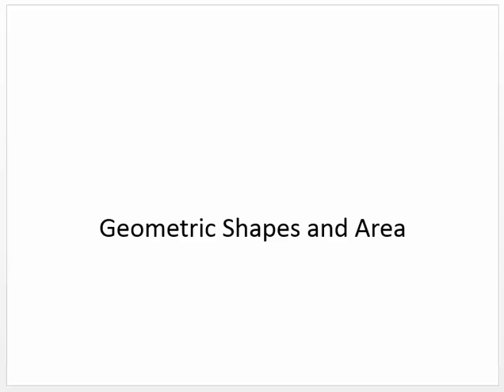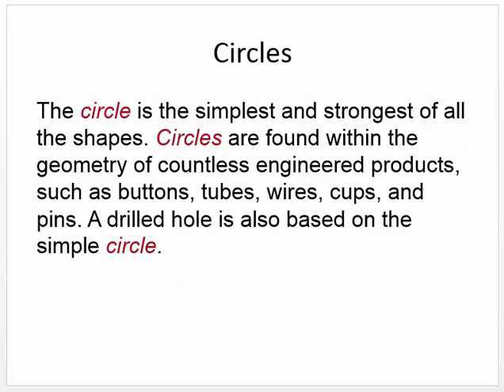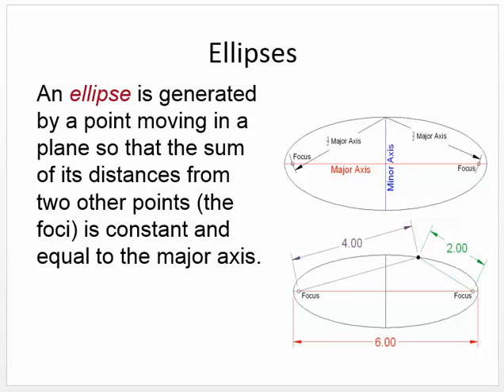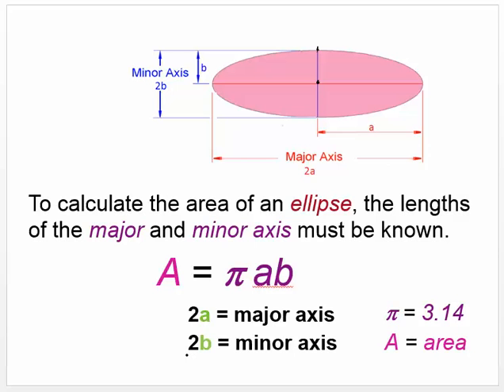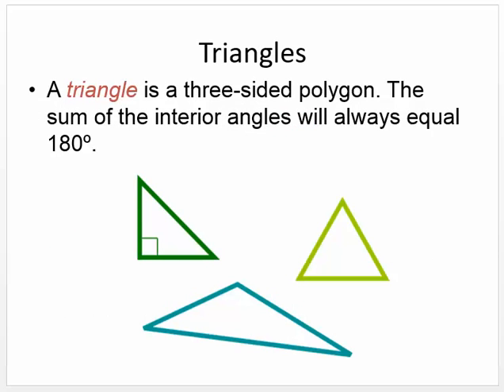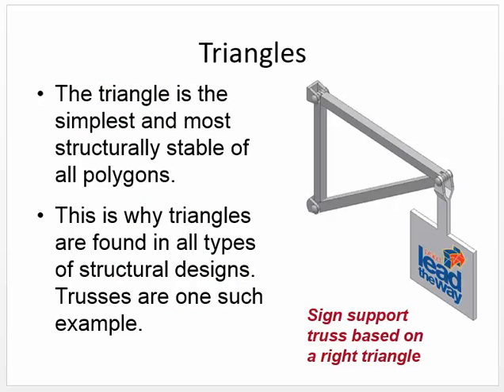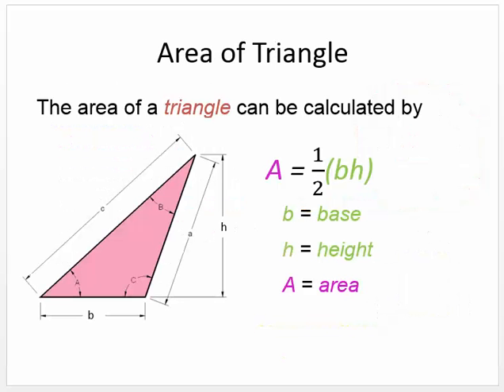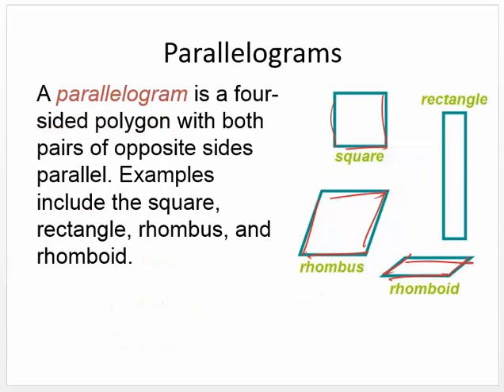Day 48 Geometric Shapes and Area